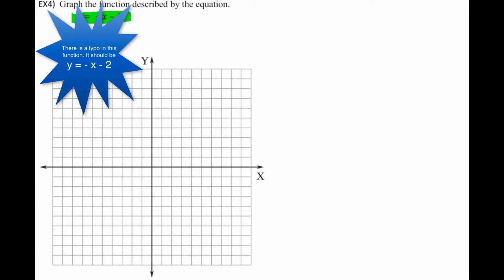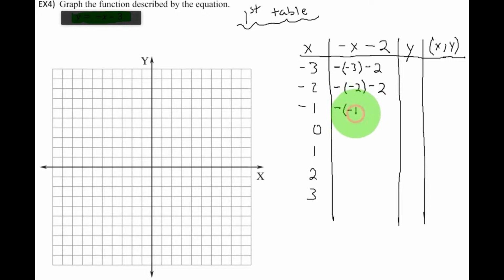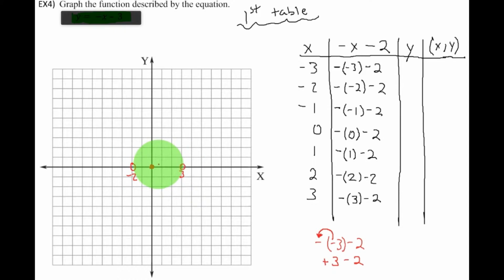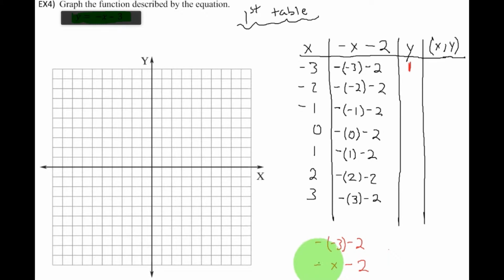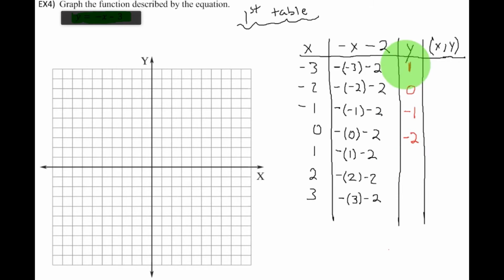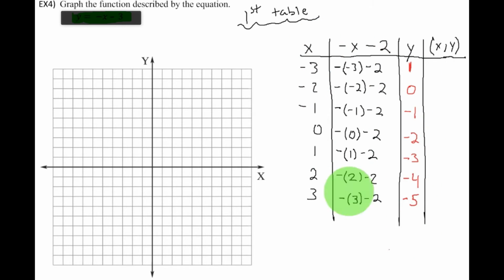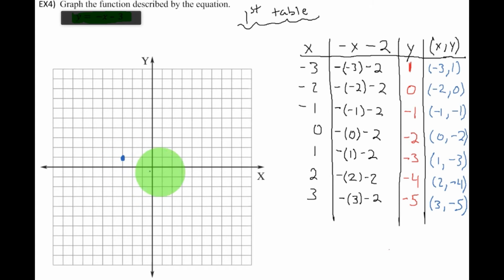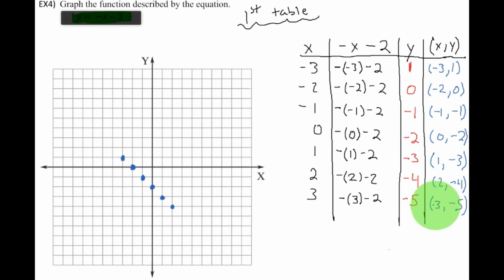474 11 10d